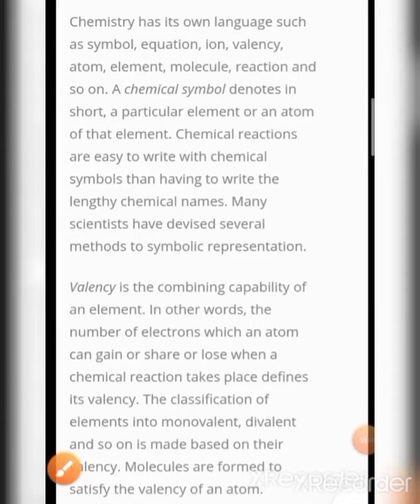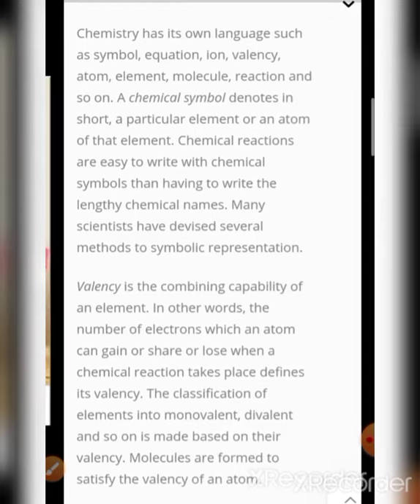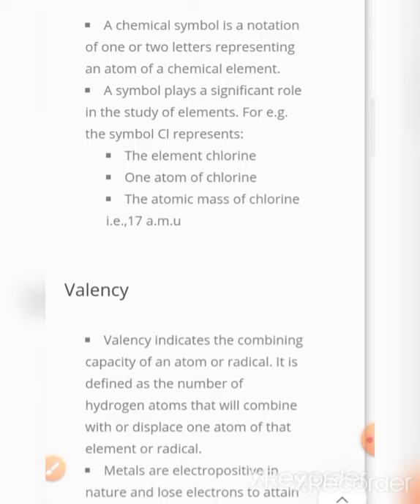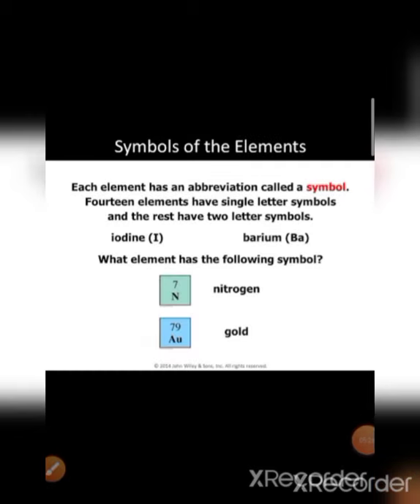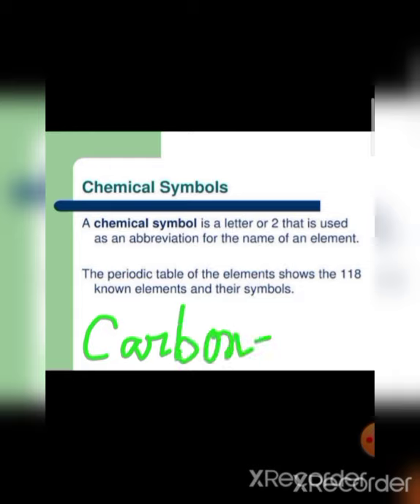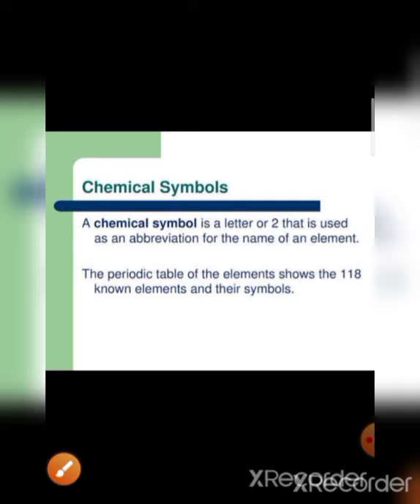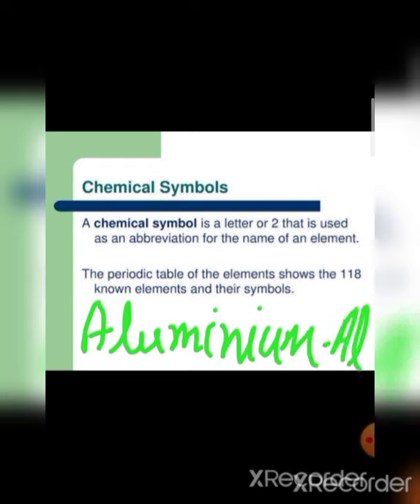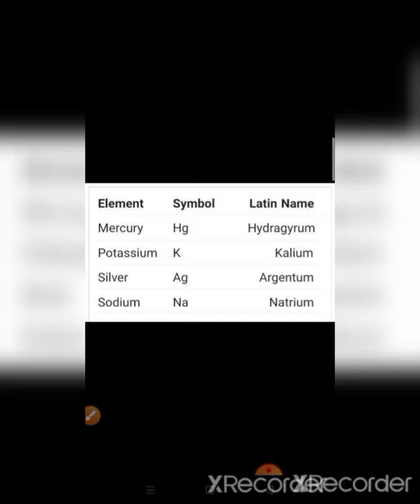Language of Chemistry, Class- IX